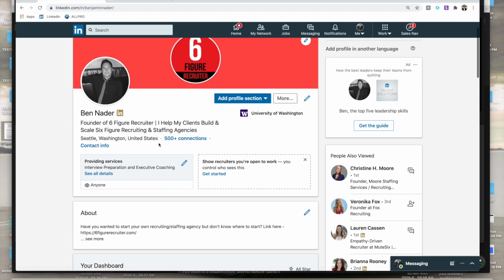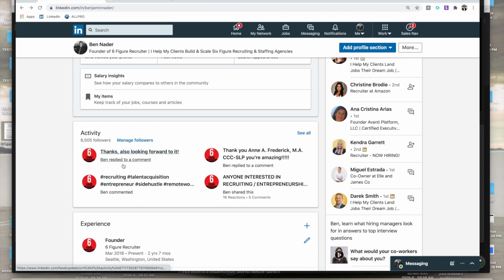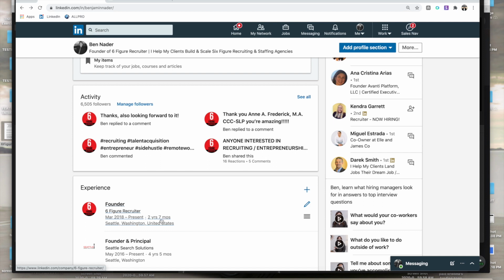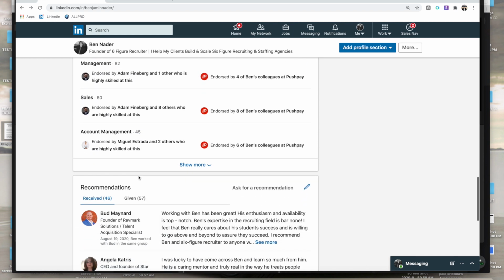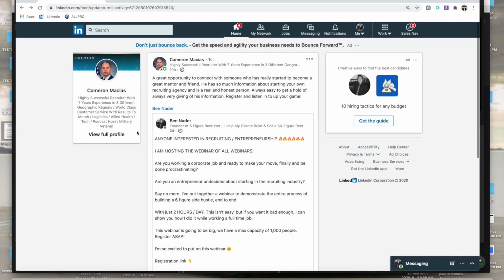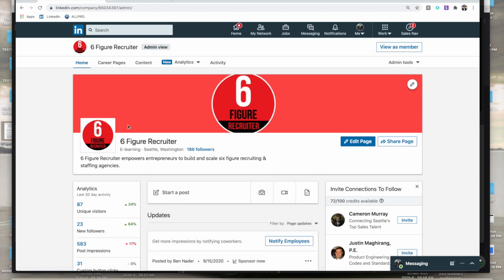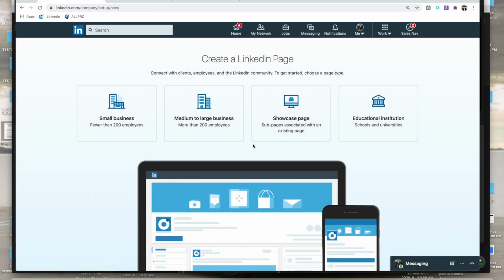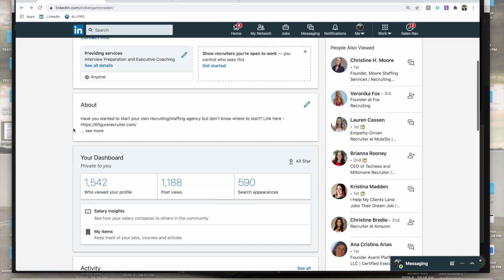HOW TO USE LINKEDIN PROPERLY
REGISTER FOR OUR FREE WEBINAR TRAINING 9/24 @ 5PM PST/8PM EST
"How to Build a 6 Figure Side Hustle to Work Yourself out of a Job"

LinkedIn is a recruiters best friend, when the recruiter knows how to use it the right way.  Recruiting on LinkedIn is a mix of finding clients and candidates.  It's also a branding and marketing platform just like any other social media outlet.  With that said, the purpose of this video is to demonstrate the difference between LinkedIn business pages and LinkedIn personal profiles.  They each have their own purpose, function and capabilities.  One should understand and know these before jumping into things.  I'll also add that its important, as a business to create a LinkedIn business page, (which I show you in this video), enjoy.

IF ARE YOU INTERESTED IN MY MENTORSHIP PROGRAM,

The 6 Figure Recruiter Blueprint is a mentorship program where I teach you how to build a six figure recruiting agency from scratch. Teaching the EXACT “blueprint” of how I made my first $100,000 in 6 months and scaled from there.

If you know someone who needs to see it, share It with them.

★☆★ ABOUT ME★☆★

I'm Ben and rather than tell you my life story I'll just say that I left corporate America to start a recruiting agency, I made $100,000 in my first six months, scaled my agency and now I teach others how to start recruiting agencies and do the same!

My channel is a way for me to express my ideas and concepts and hopefully add value to your life! I hope that by showing certain aspects of what I do and how I do it you can enhance your life and learn new things to level up!

Random words for ranking: recruiter. training. mentorship. entrepreneur, how to become a recruiter. recruiting training programs. work from home jobs. mentorship. entrepreneur.